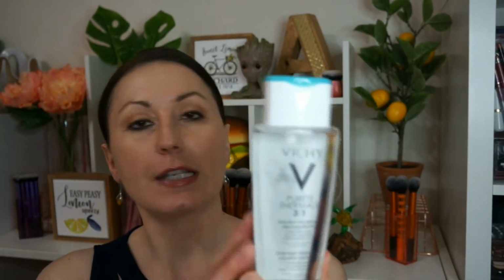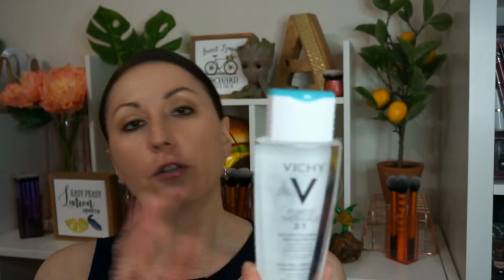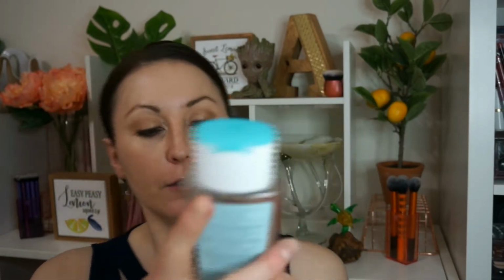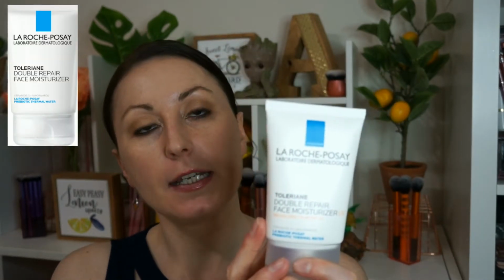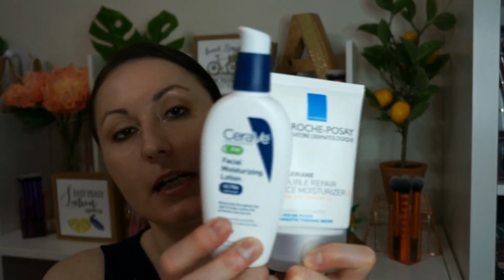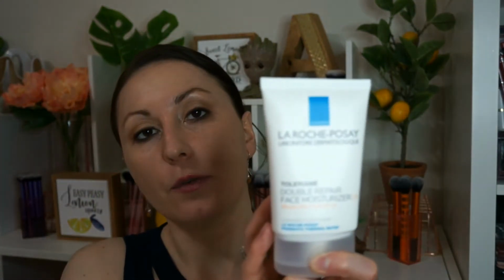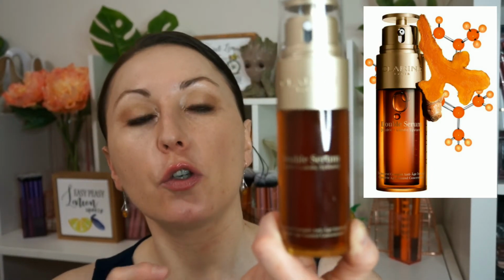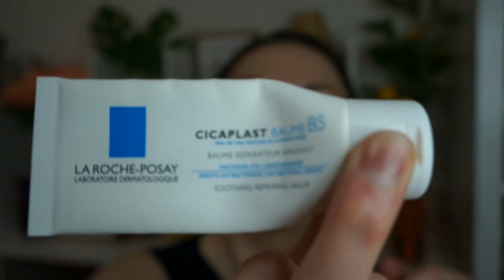FRENCH SKINCARE PRODUCTS I'M ALWAYS GOING BACK TO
Currently there are thousands upon thousands beauty products on the market. As a customer we often feel overwhelm and don't know which one to choose. However, when we come back for the same item back to back because we like what it does to our skin, how it makes it feel and if we see results it makes even better.

In this video I'm sharing with you beauty items which worked for me. Also, those are the products which I'm always going back to because they work for me and there are affordable as well.

There are more coming up.

-CLARINS: Double Serum
-LA ROCHE-POSAY: Cicaplast Baume B5 (Soothing Repairing Balm)
-LA ROCHE-POSAY: Toleriane Hydrating Gentle Cleanser
-LA ROCHE-POSAY: Toleriane Double Repair Face Moisturizer
-VICHY: LiftActiv Vitamin C Brightening Corrector
-VICHY: Mineral 89 (Fortifying and Plumping Daily Booster)
-VICHY: Purete Thermale 3in1 (One step cleansing micellar solution)

Turtle Rolodex